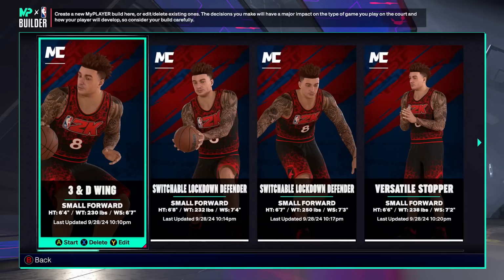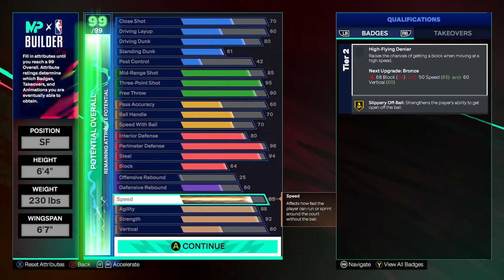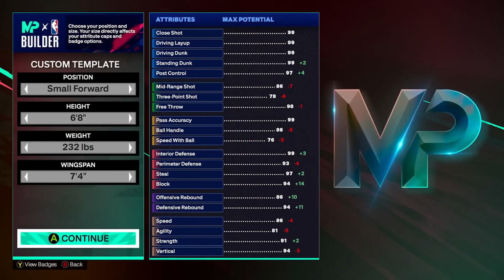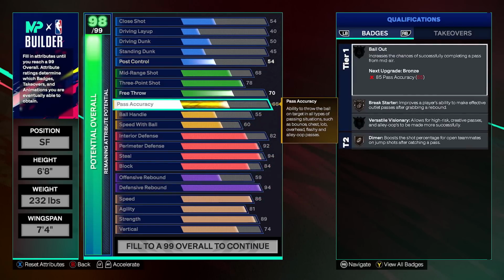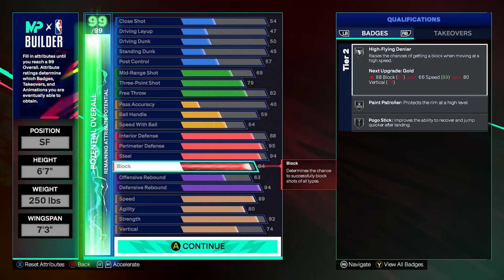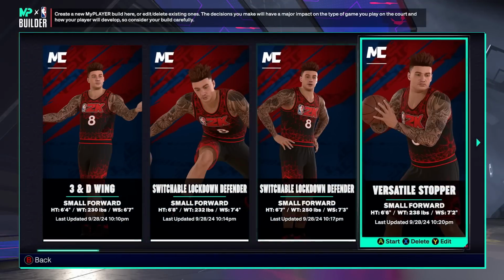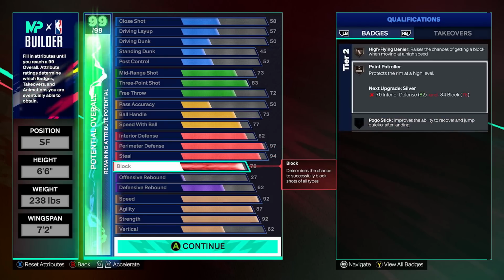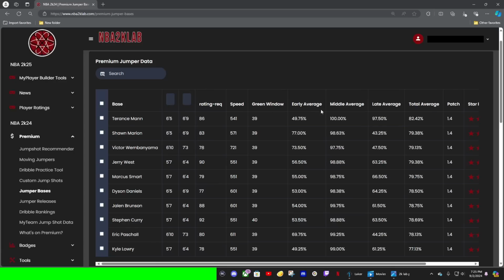THE TOP 3 LOCKDOWN BUILDS IN NBA 2K25!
In today's video I showcase the top 3 lockdown defender builds in nba 2k25!